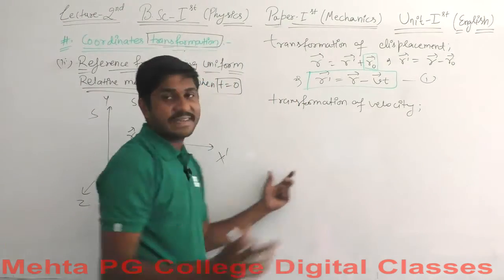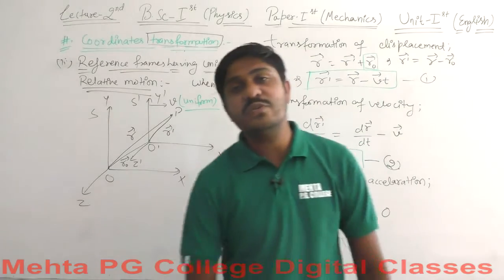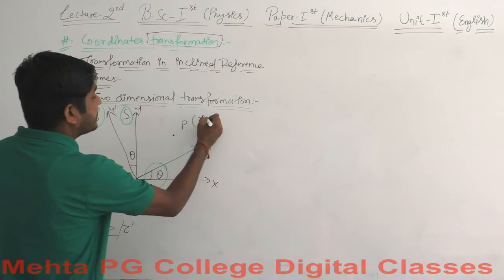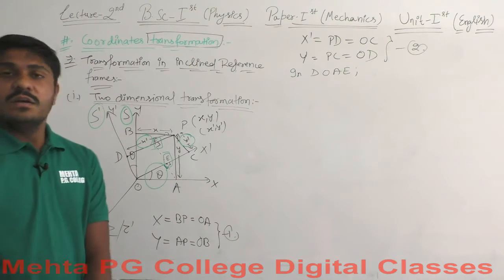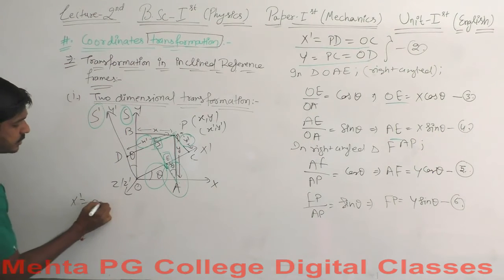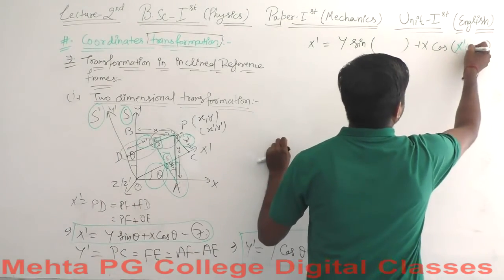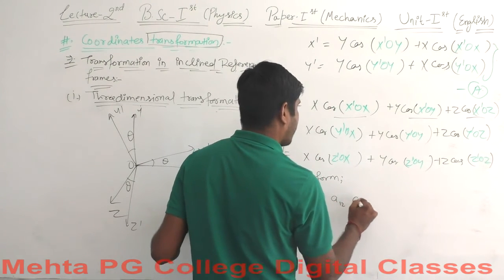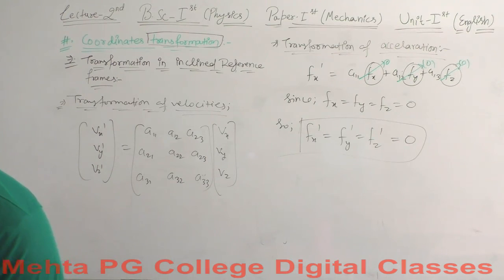B.SC PART- I YEAR (MECHANICS) (ENGLISH MEDIUM)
CORDINATE TRANSFORMATION EQUATION  2